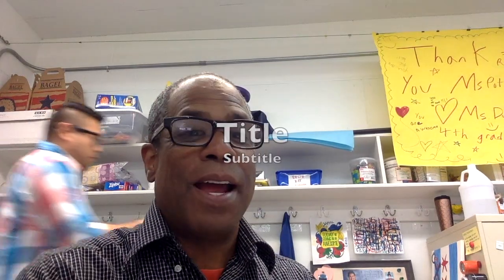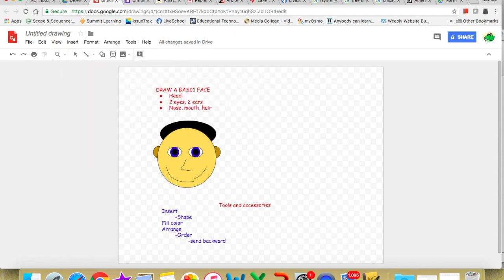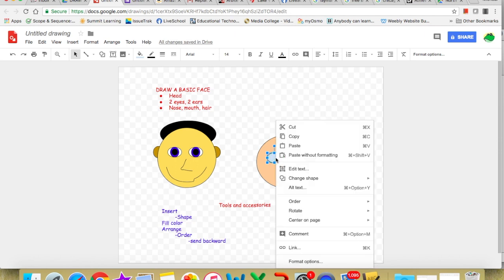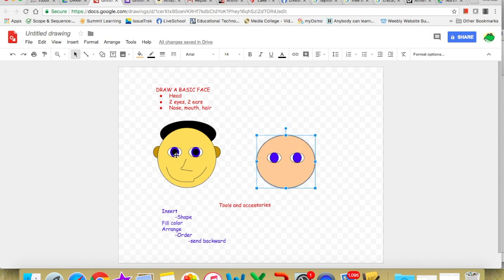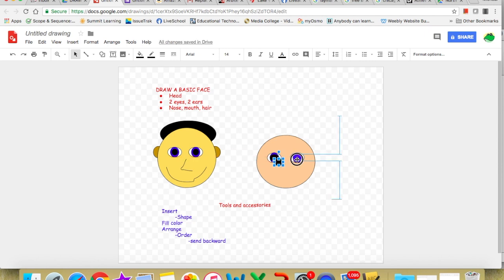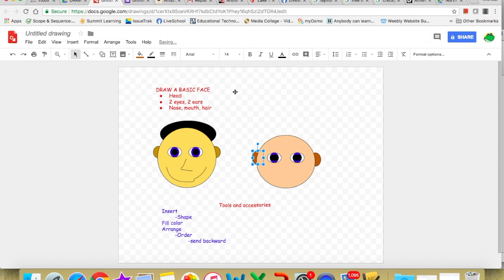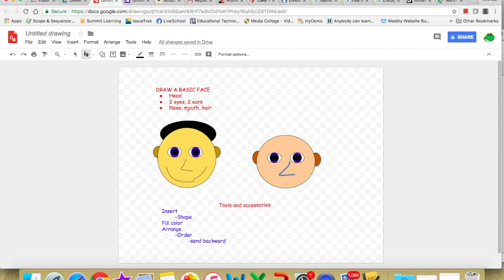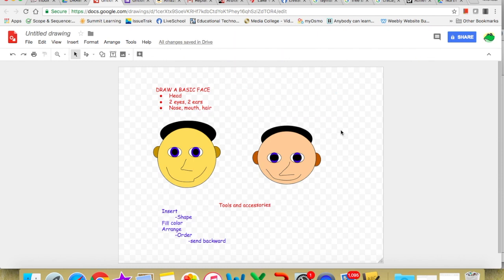Drawing With Drawing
This was made for grades K-3, so I talk and move the cursor slowly.